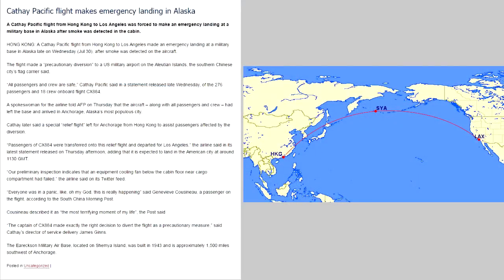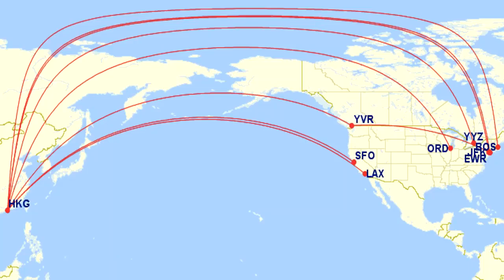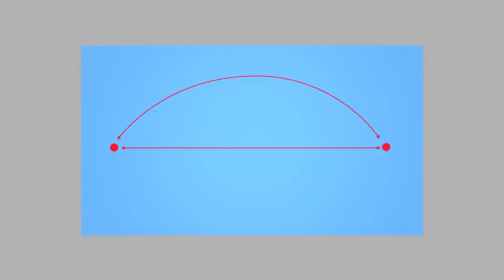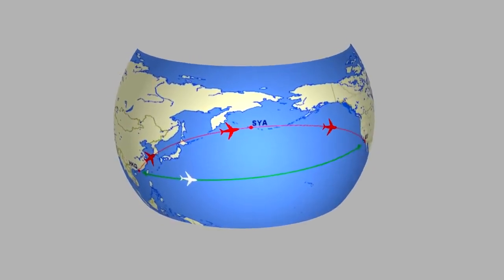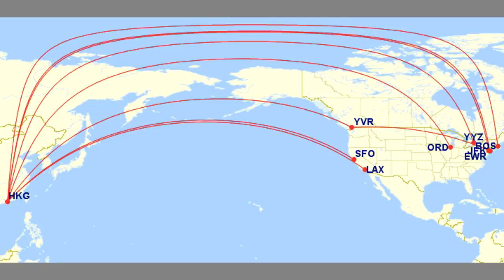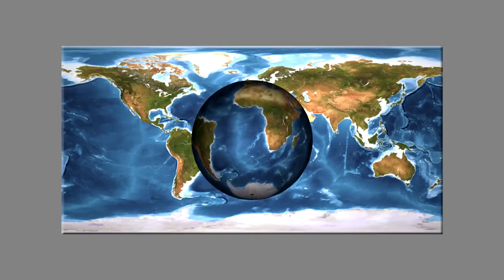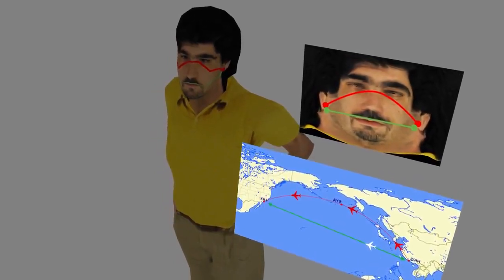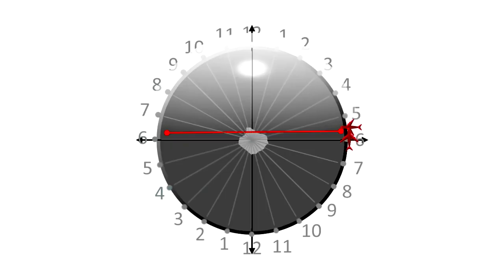ЛЕТАТЕЛНИТЕ ПЪТИЩА ПРОВЕРЯВАТ ГЛОБУСНАТА ТОПКА И ПЛОСКАТА ЗЕМЯ от Моята перспектива, Zetetic Flat Ea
"Only small secrets need protection. The big ones are kept secret because of society's disbelief. "
  Marshall McLuhan
Our scientists, who are connected with the media, present us "science" to the extent that the ordinary, uneducated, naive person is misled!

  Its easier to fool a people than to convince them that they've been fooled.
-mark twain
По-лесно е да заблудиш хората, отколкото да ги убедиш, че са били измамени.
-Марк Твен